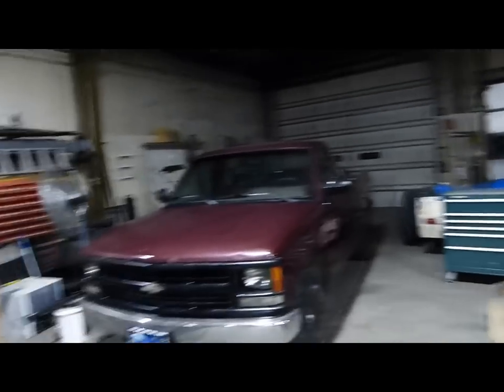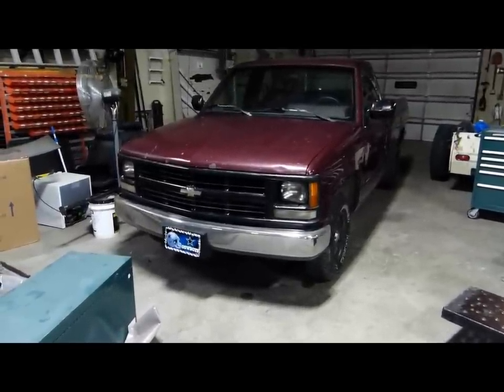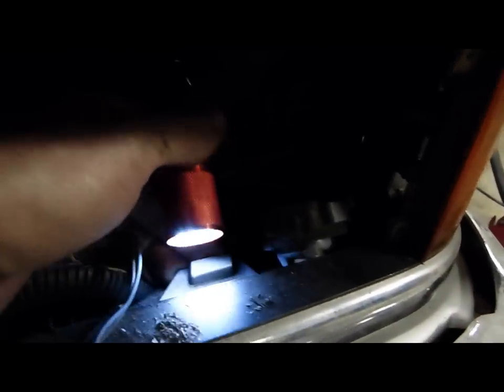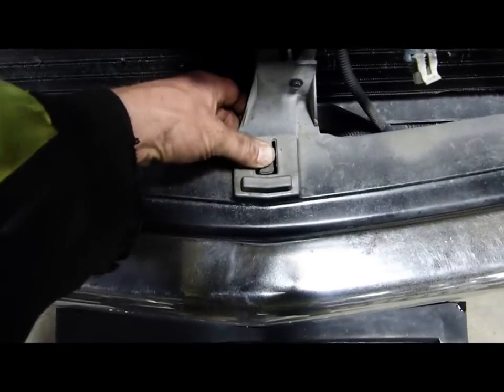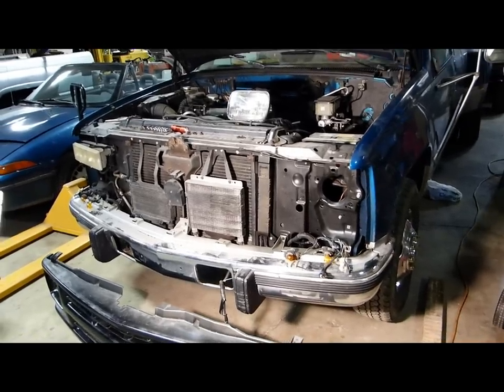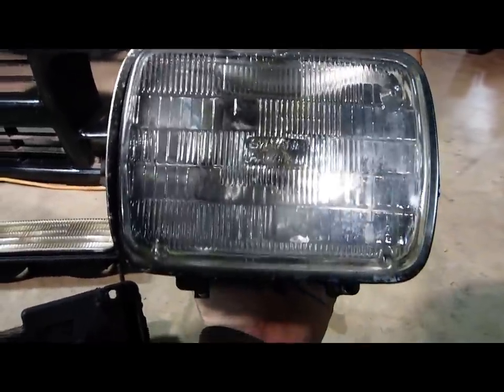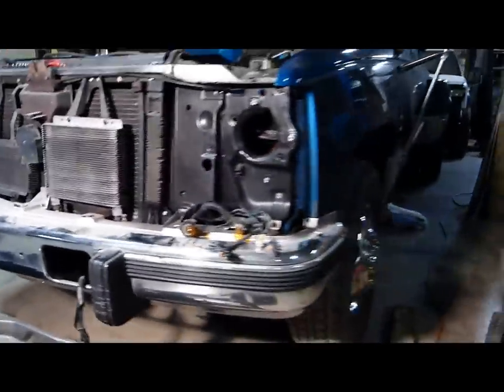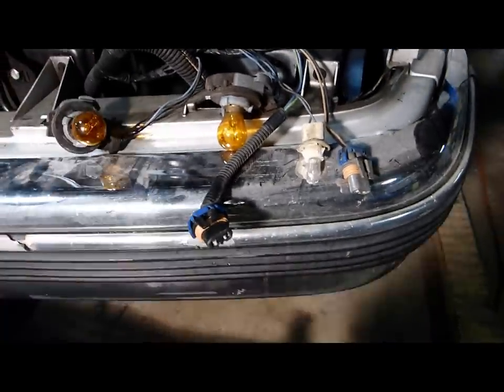1990-98 Chevrolet C/K pickup : Plastic to Glass Headlight Swap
May-June, 2016 : I swap the front grille and headlights between 2 Chevrolet pickup trucks.